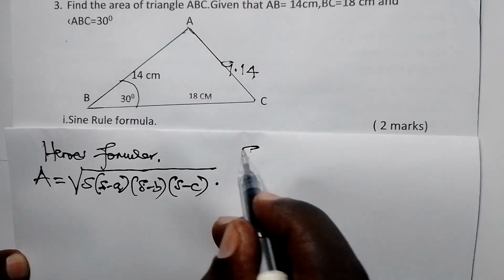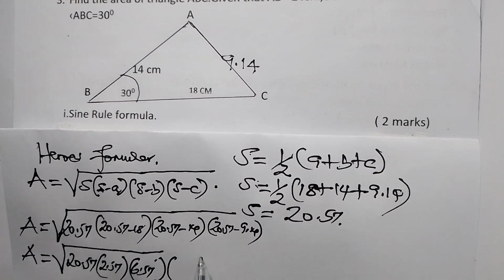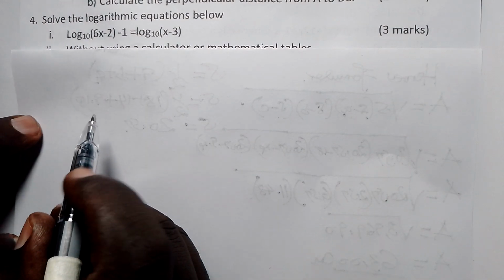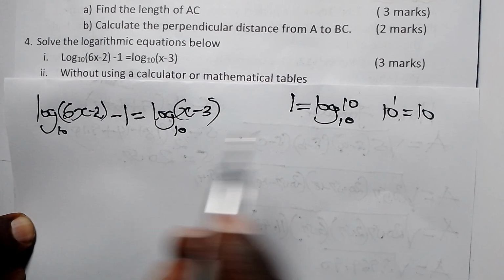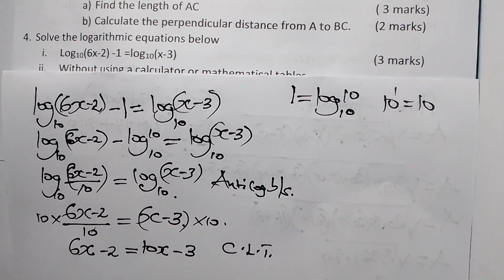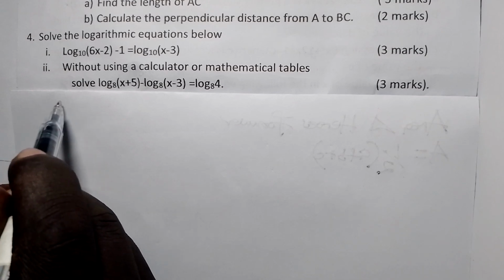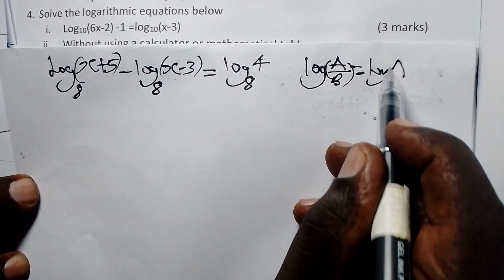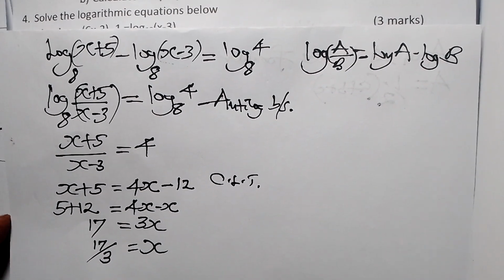KCSE/POST MOCK 2024 P1&P2 REVISION QUESTIONS